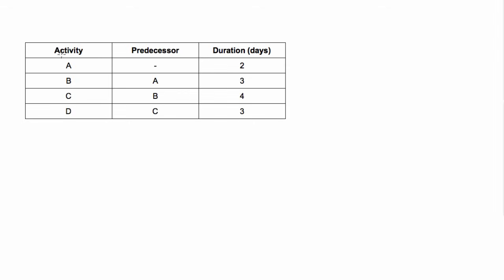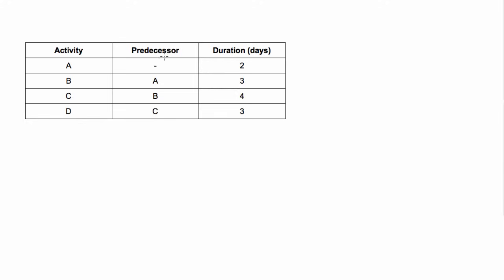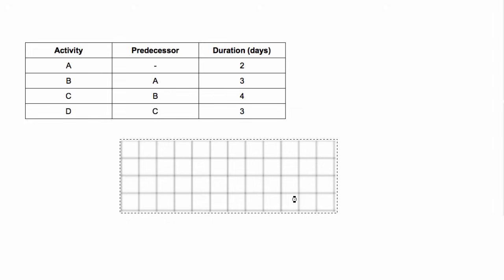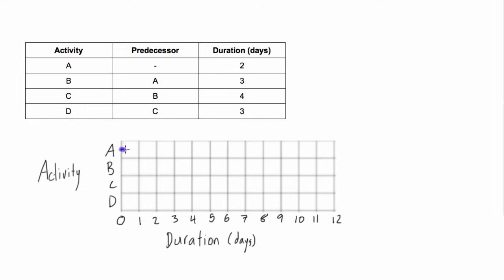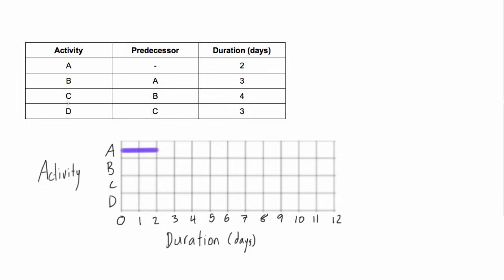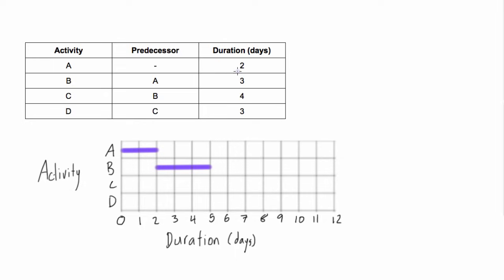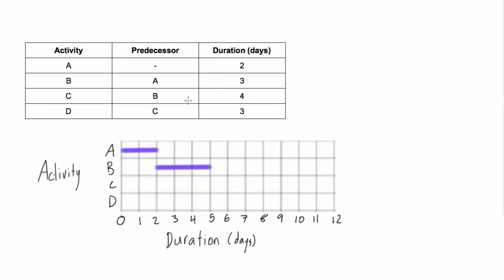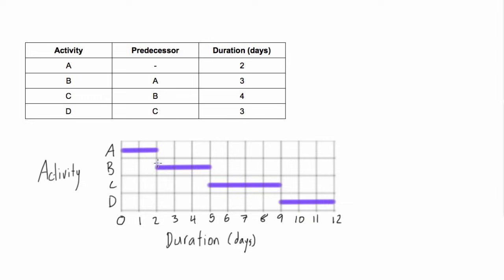How to draw a Gantt chart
for more free project management tutorials. The course covers bar / Gantt charts, PDM network diagrams, CPM network diagrams, float, slack, lead, lag, work breakdown structures (WBS), resource constraining, project crashing, project tracking, project control, earned value analysis, and program evaluation and review technique, aka PERT.